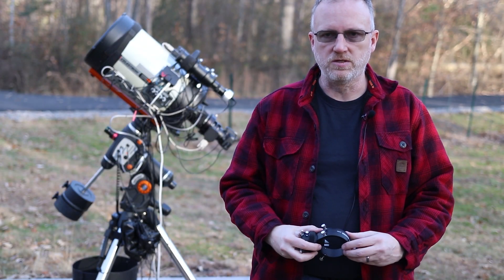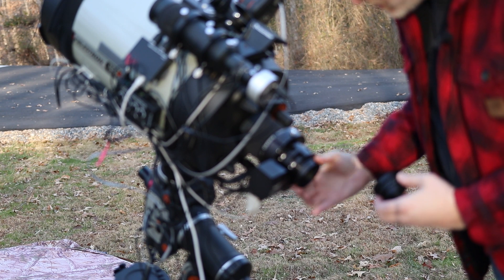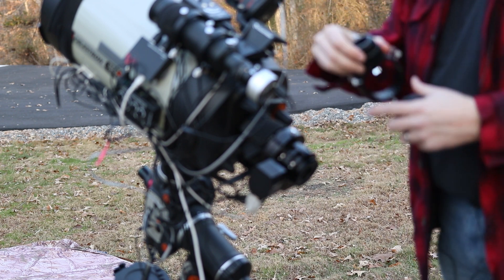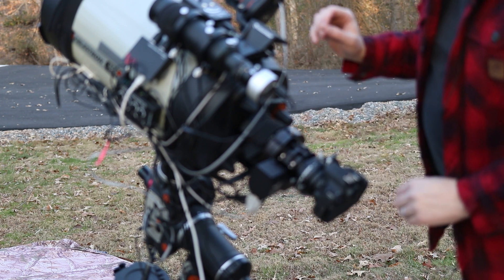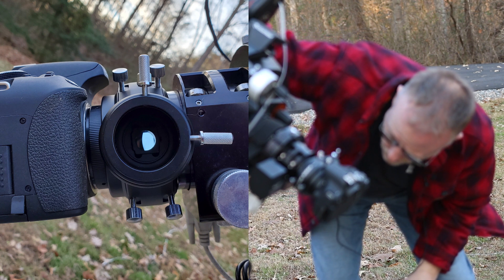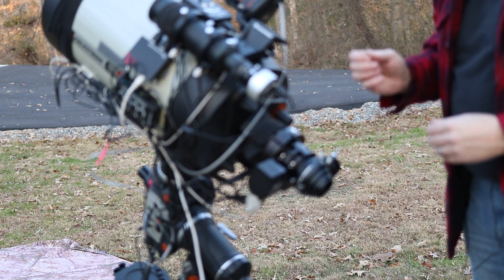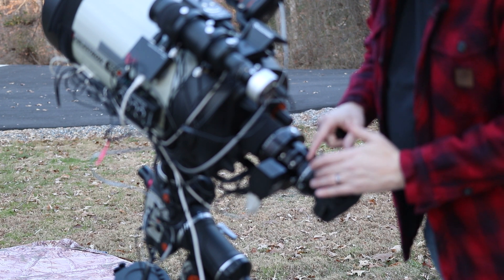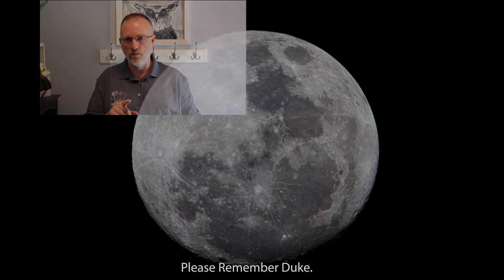EP95 - Installing the OAG and ZWO ASI174MM Mini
In this episode I install the new OAG and ZWO ASI174MM Mini guide camera.